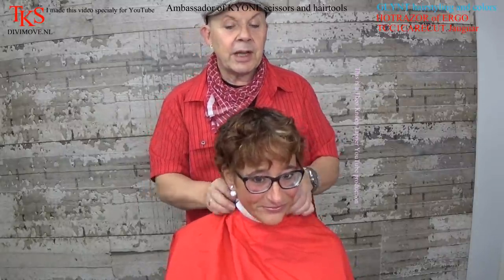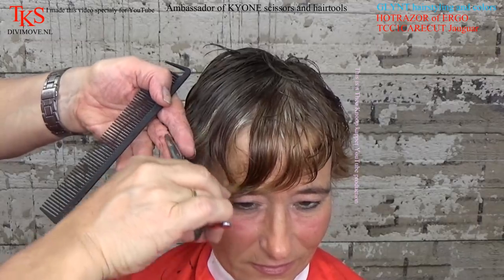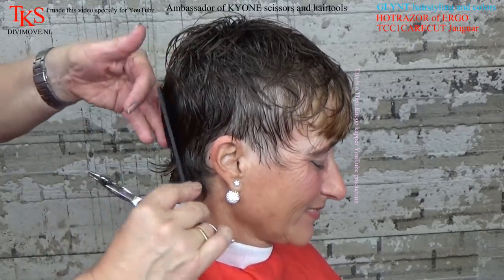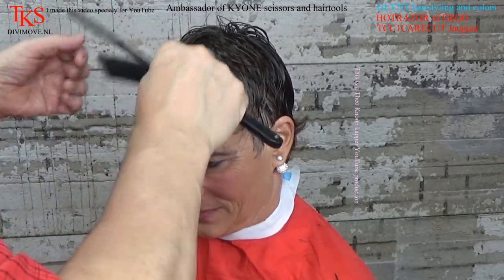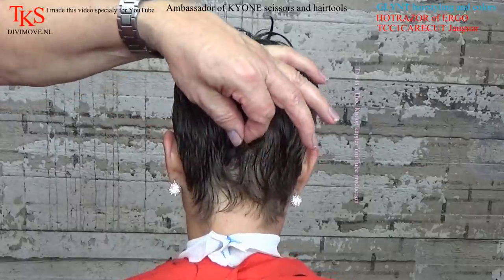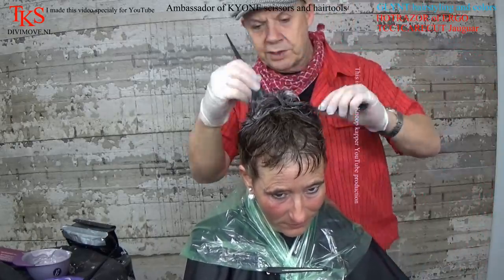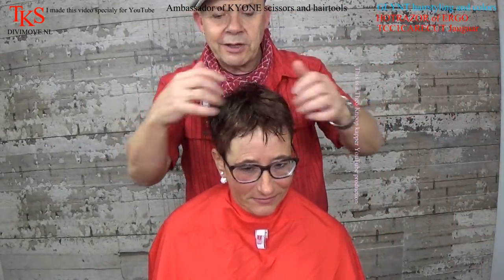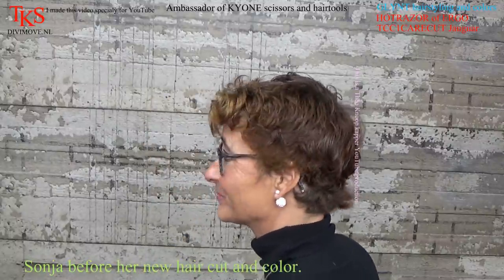My PIXIE hairstyle and new COLOR! *Sonja* models for the first time T.K.S tutorial